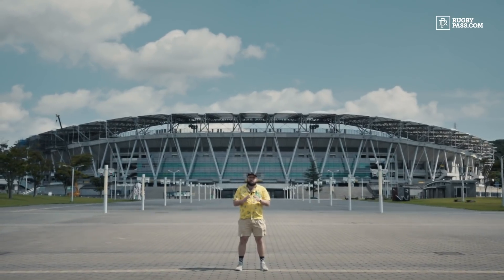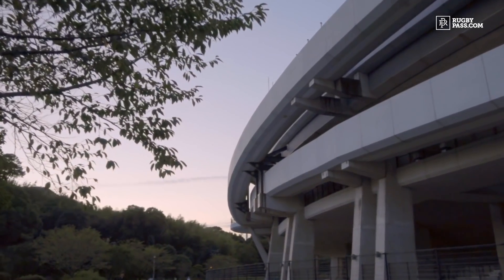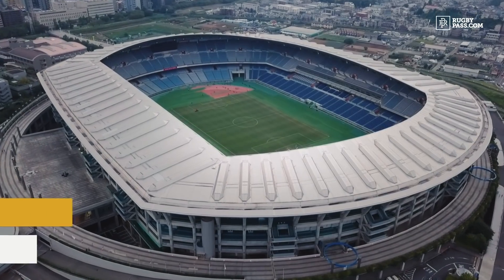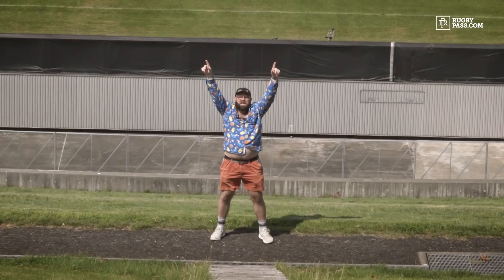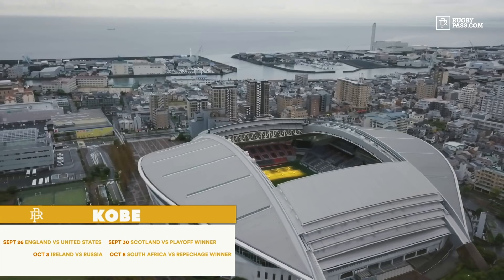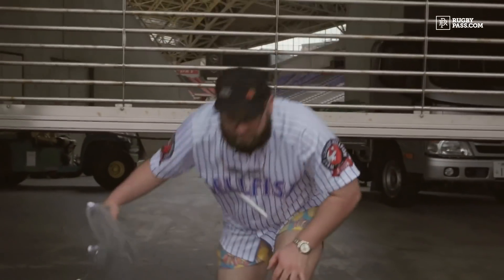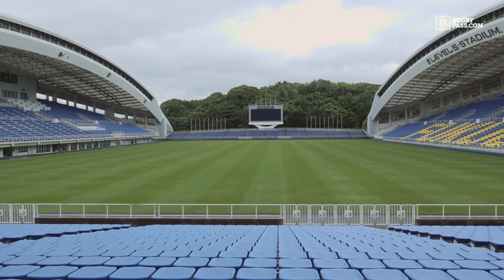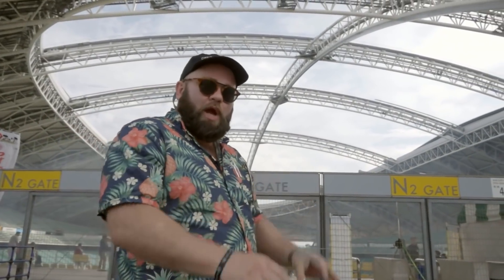The stadiums of the 2019 RUGBY WORLD CUP | Japan 2019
RugbyPass travelled across the world to take a tour of each stadium that will play host to the 2019 Rugby World Cup in japan